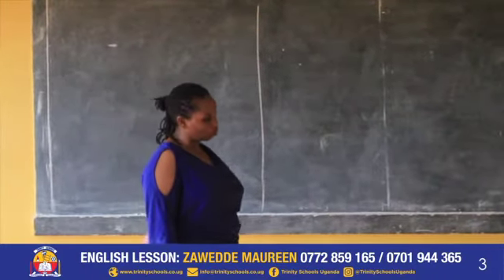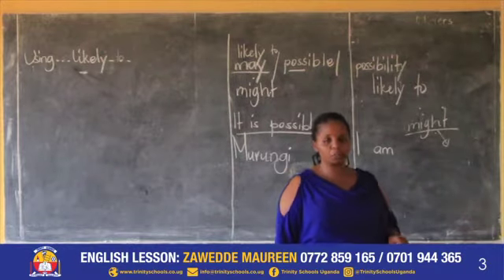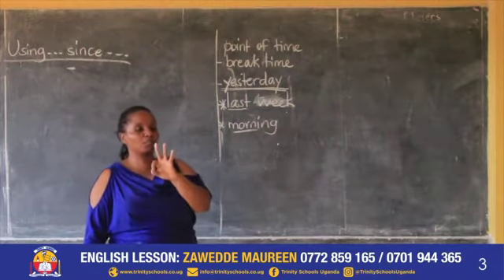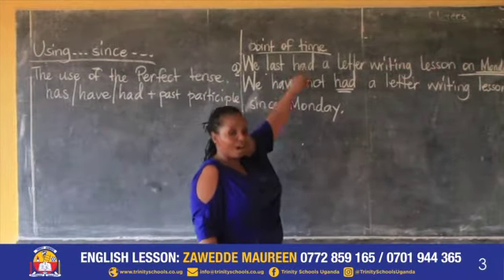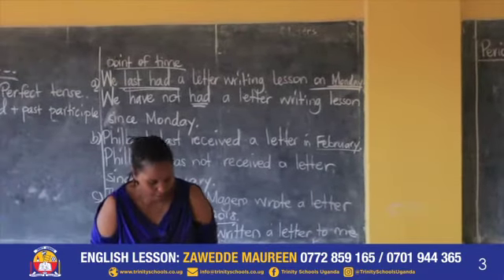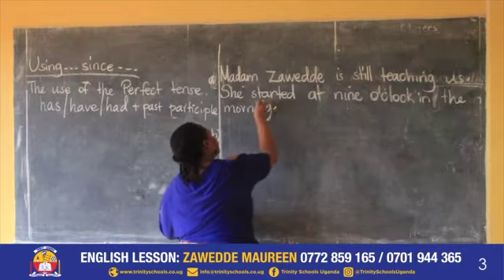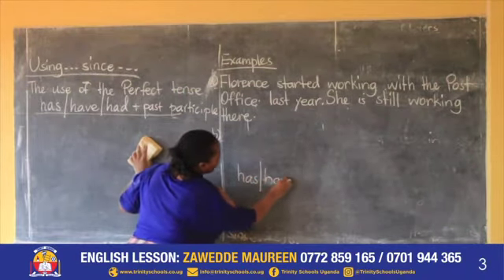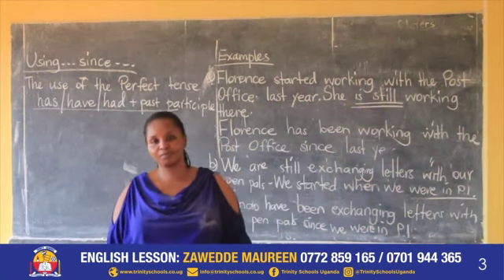English Lesson3 20 05 2020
English Lesson by;
M/s Zawedde Maureen